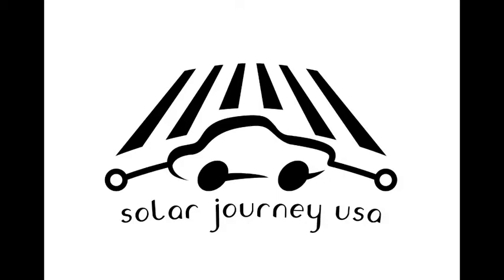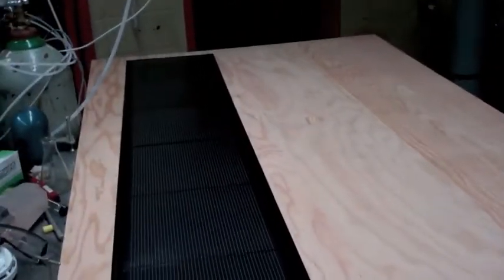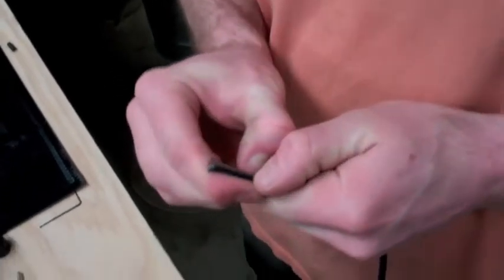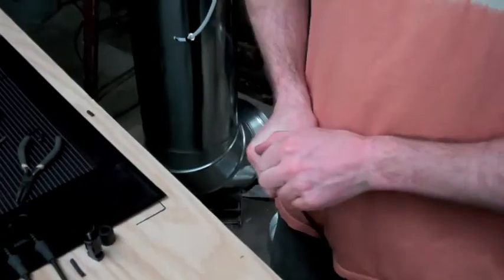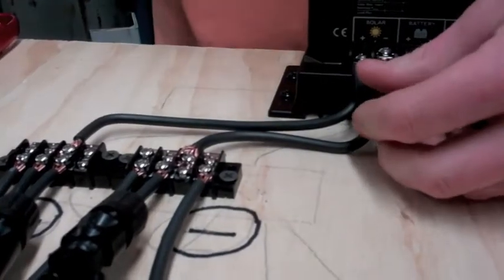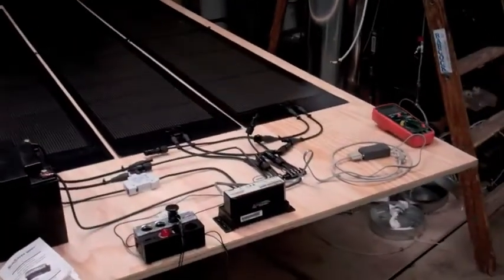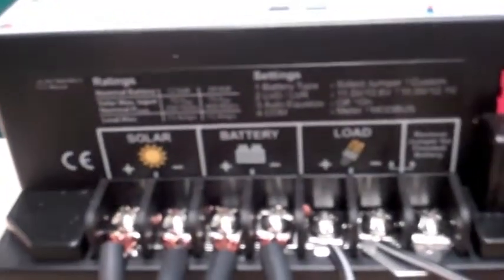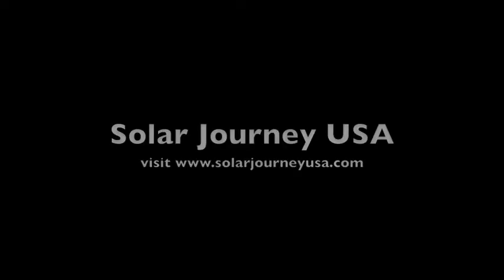How to Build a Solar Battery Charger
This is a compilation of our DIY-installation guide to build a solar battery charger. We use this charger to power our laptops, some speakers and other electronics while we work off-grid on campus. We reinvented the office!!!

For the full guide (includes shopping list of components),